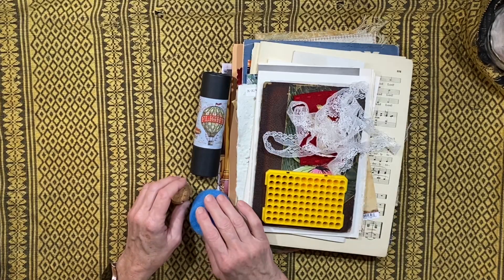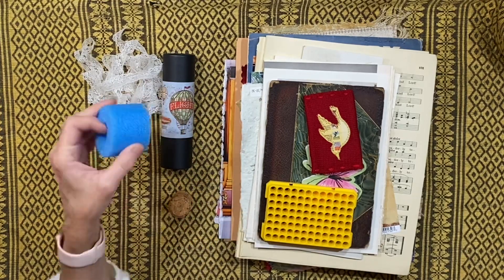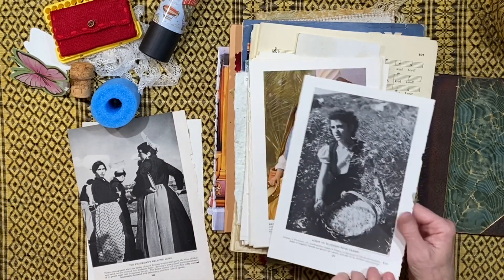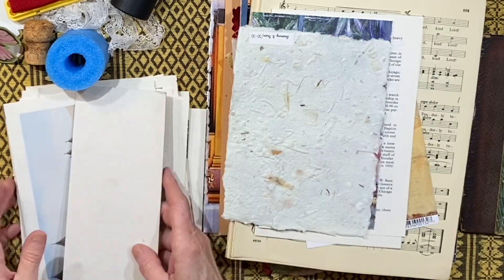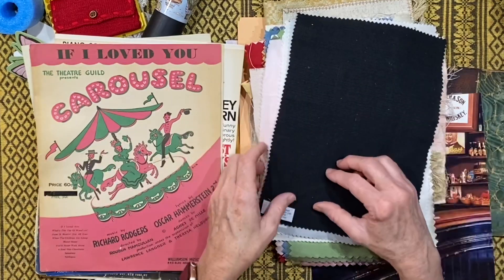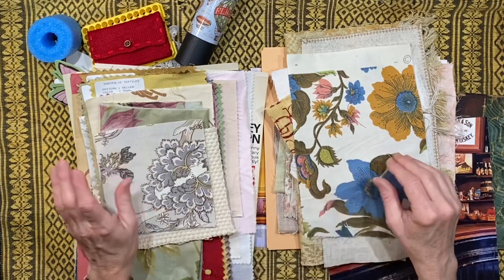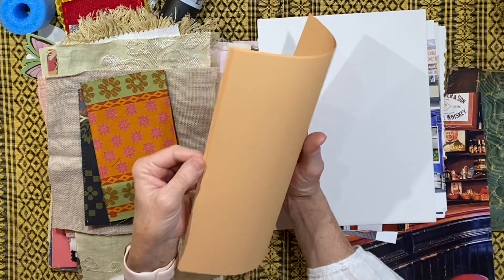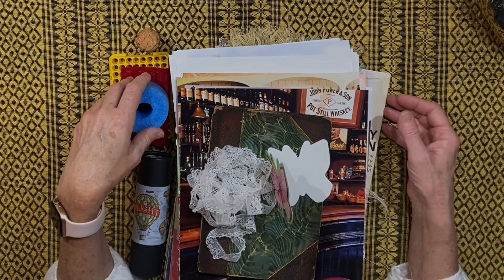NEW FUN PACKS! 4-25-22 (SOLD OUT)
All packs are sold!  Thank you so much!!

In the next video, I will share the completed journal I made with my kit!

xx
Lynn

👉Enjoy my work and feel like leaving a tip?

FIND ME ONLINE:
-- I blog here occasionally, have examples of some of my work, free graphics, etc.

HERE ARE SOME ITEMS I PERSONALLY HAVE PURCHASED AND RECOMMEND:
👍PH Neutral PVA professional quality archival adhesive
👍Jane Davenport JD-049 JD Clear Stamps Faces:
👍Sew-In Computer Printer Fabric
👍Ranger Miner's Lantern Alcohol Inks:
You might enjoy my video of gel plate transfers:
👍A Grateful Heart inspirational Christian cards
👉Tombow Dual End Brush Pen Sets (Portrait)💗💗💗 I LOVE these!

PERSONAL ITEMS:
👍Trader Joe's Matcha Green Tea Latte Mix

MY CREATIVE SELF:
My name is Lynn.  Creativity started with altering my clothing as a young girl.  I love birds, gardens and all things botanical.  My current artistic focus includes paper and fabric, especially making handmade journals.